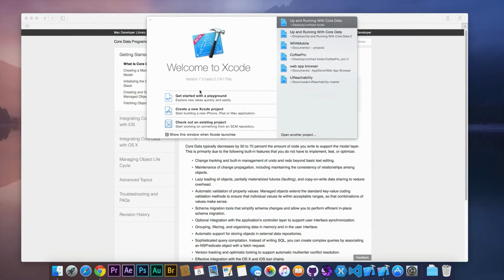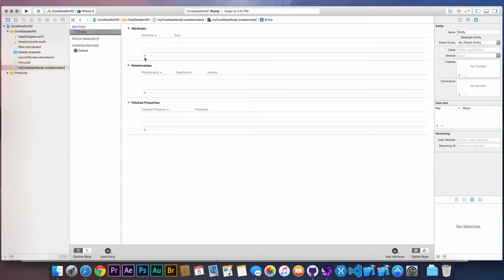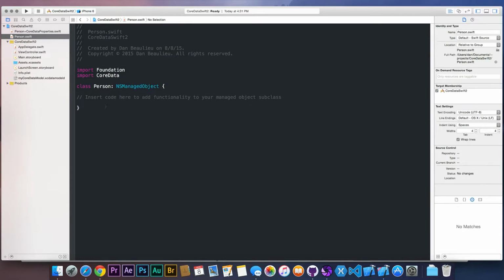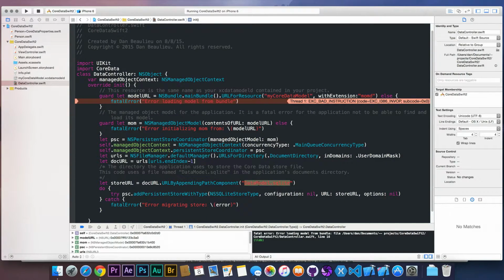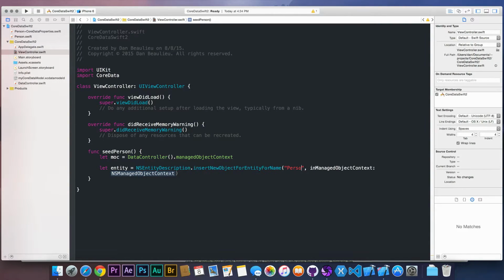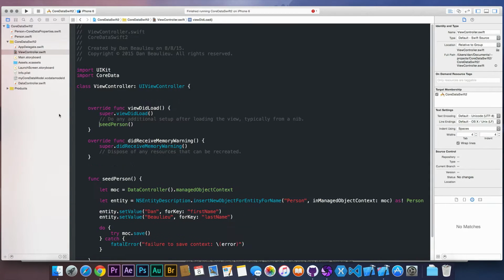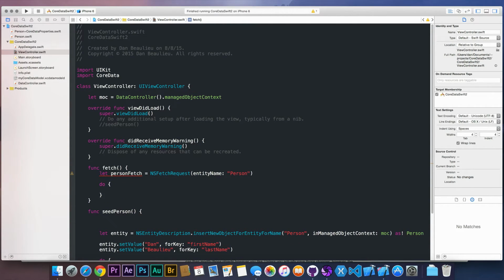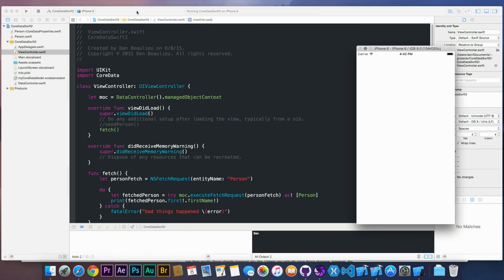Adding Core Data to an existing project in Swift 2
This tutorial shows you how to add Core Data to an existing project using Swift 2.0 syntax.